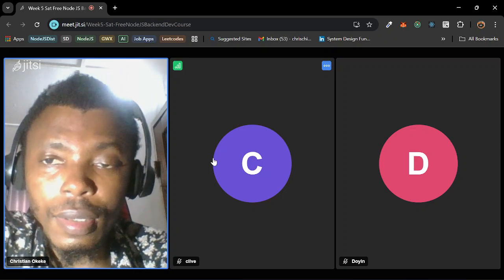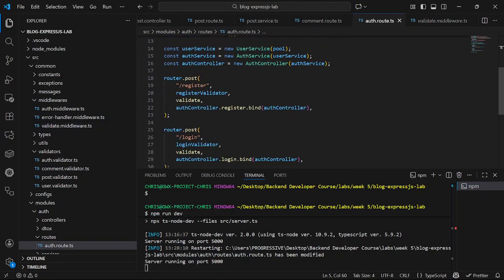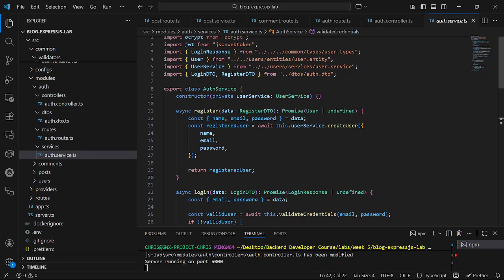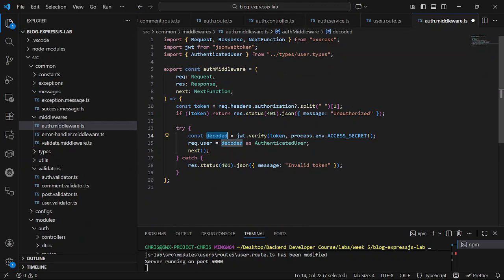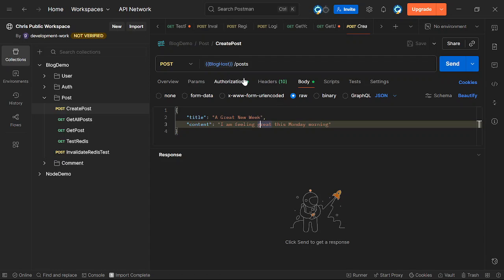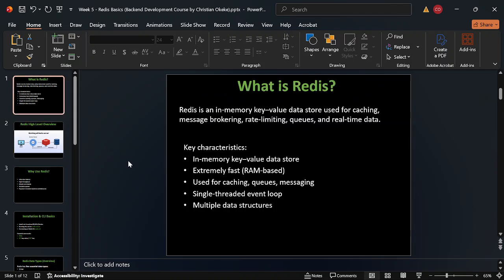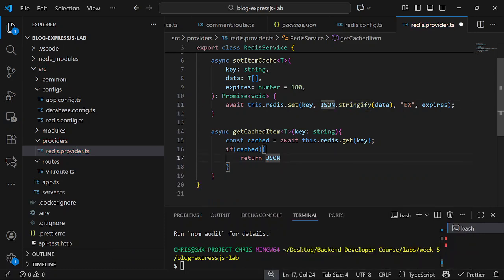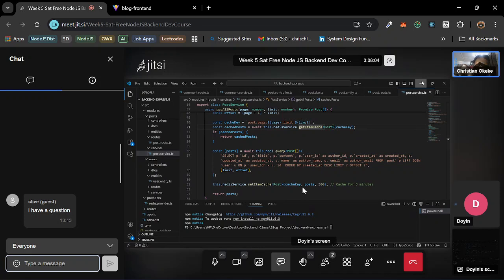Week 5 (Sat) - Redis Intro and Caching Implementation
Here, we learned how in-memory caching dramatically improves application speed and reduces database calls. We worked through hands-on examples using Redis for caching, in-memory storage.